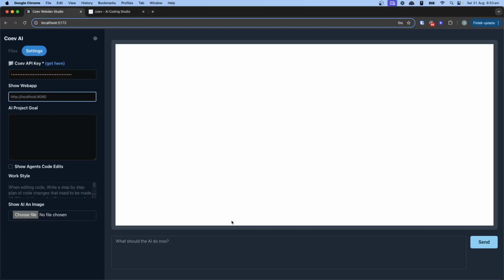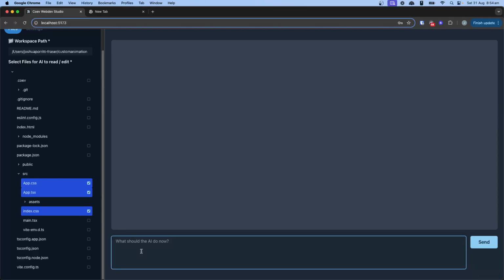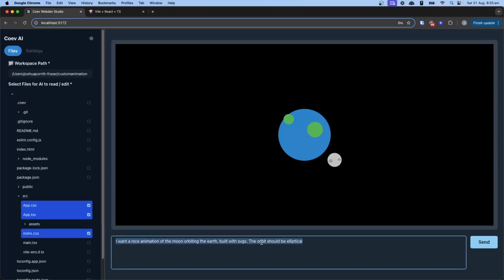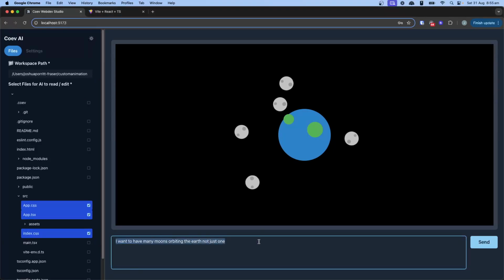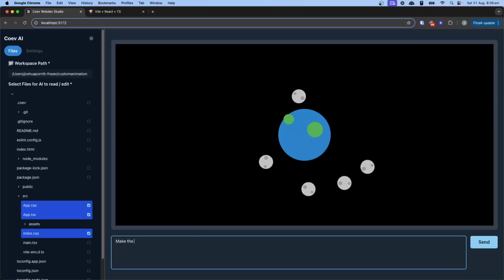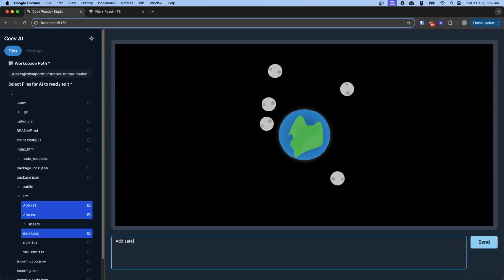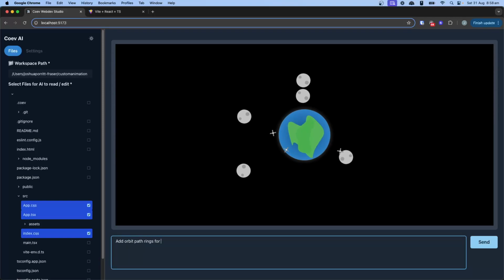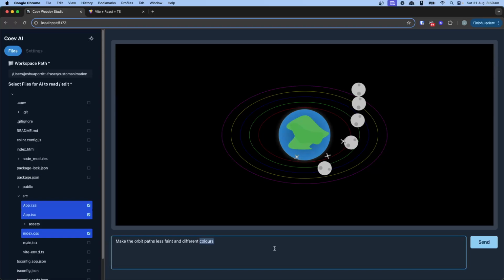Animate Using Claude Sonnet 3.5 + Coev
Coev Coding Studio is a GUI app that simplifies coding with claude. By enabling reading and editing files in your project, You can choose to let Claude do all the coding, and you can review / provide feedback for Claude.